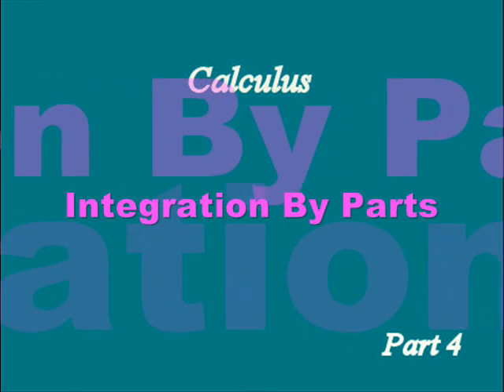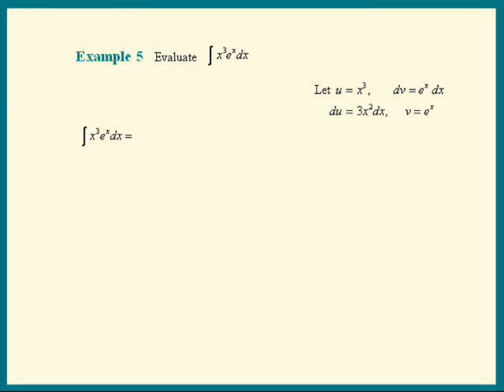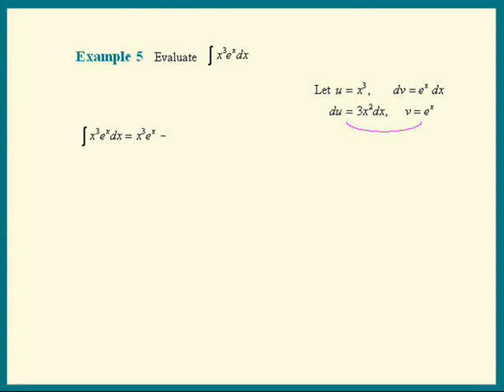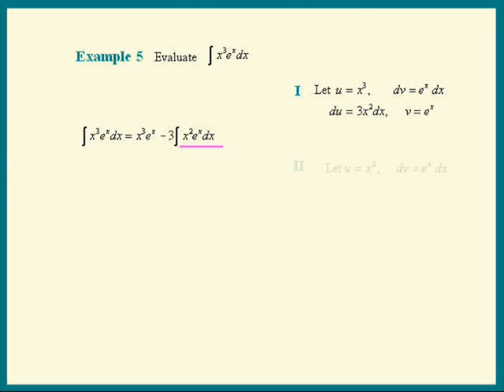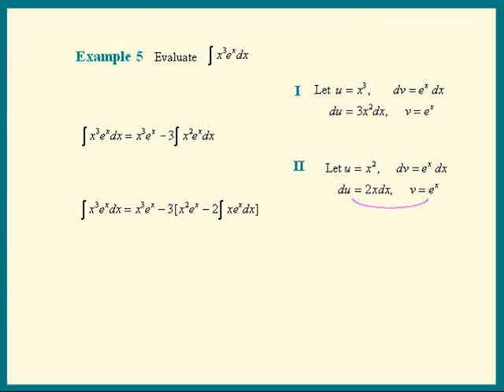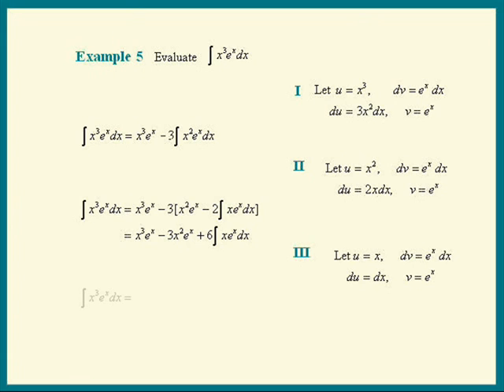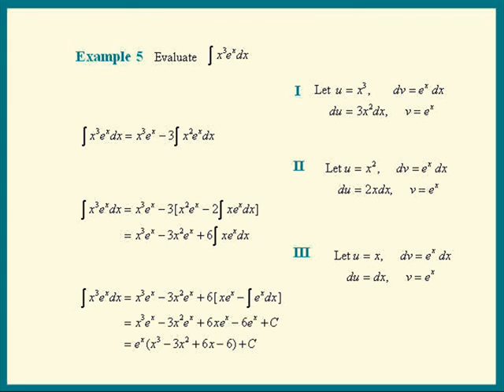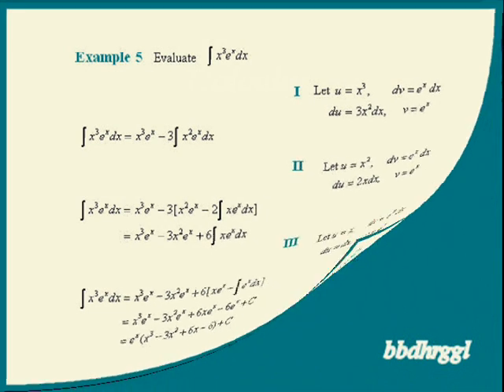Integration by Parts, Part 4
Calculus II topic: Integration by Parts. Part 4 of 6. Integrand:  (x^3)exp x